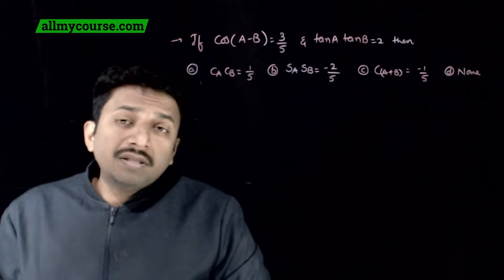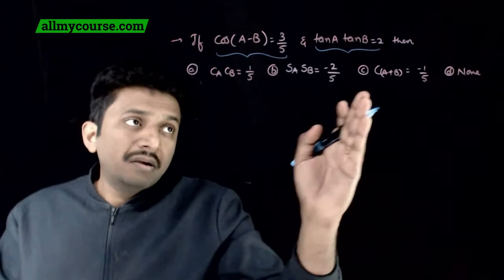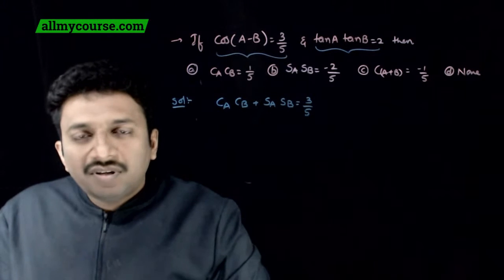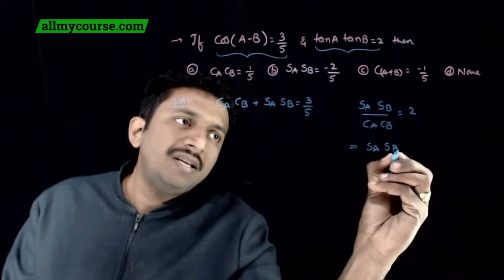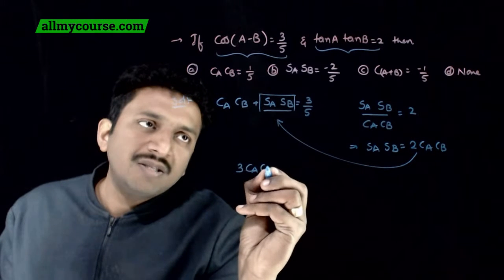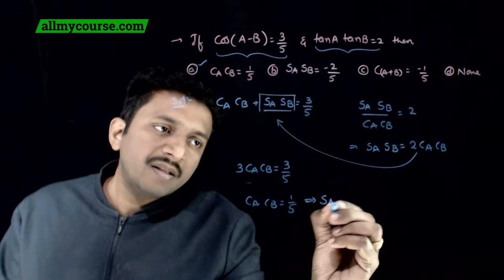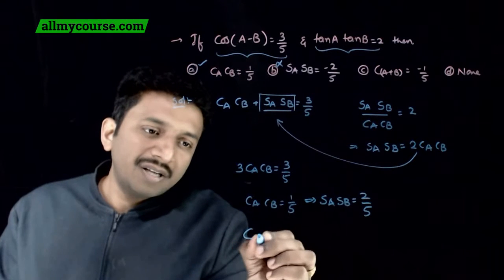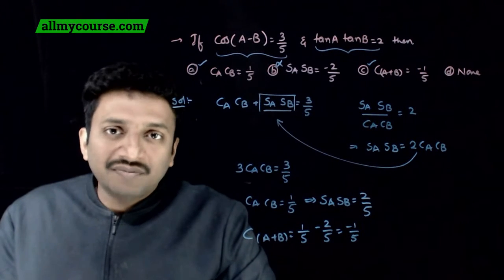22 Questions on Trigonometry for JEE MAINS 10